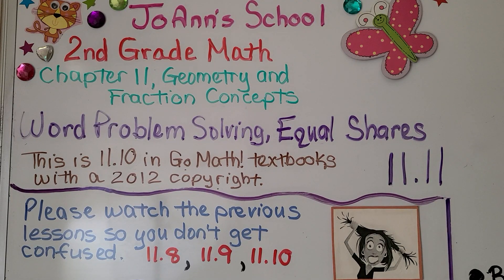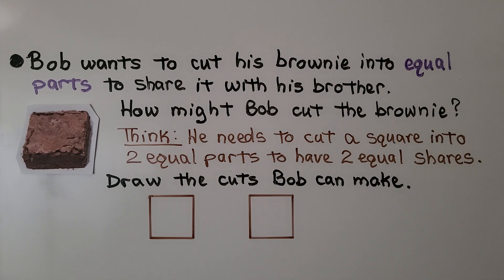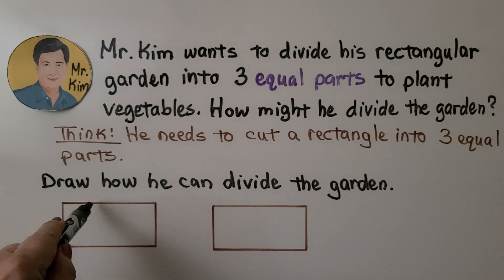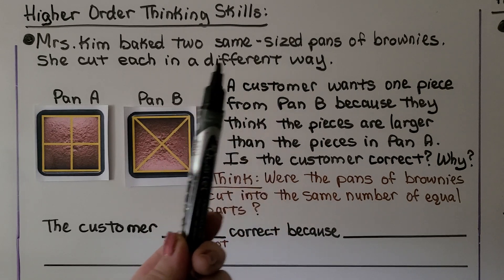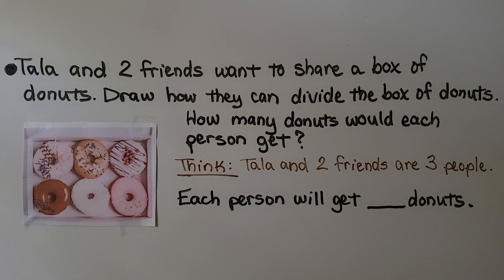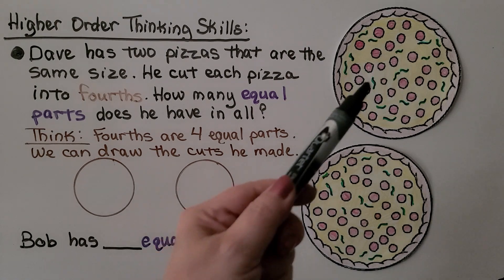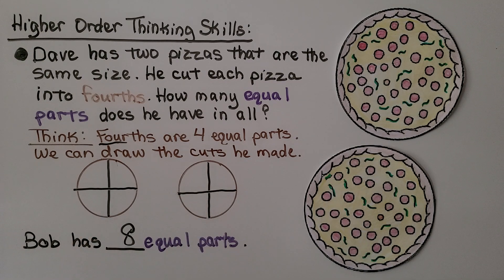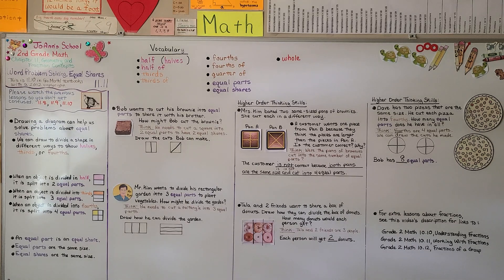2nd Grade Math 11.11, Word Problem Solving, Equal Shares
This is lesson 11.10 in the 2012 copyright. Drawing a diagram can help us solve problems about equal shares. We can draw to divide a shape in different ways to show halves, thirds, or fourths. An equal part is an equal share. Equal parts are the same size. Equal shares are the same size. We solve 5 word problems that involve equal parts and equal shares. This is the end of 2nd Grade Math and I have added three additional lessons to the 2nd Grade  Math playlist that are very helpful before the student starts 3rd Grade. The three additional lessons are linked below.